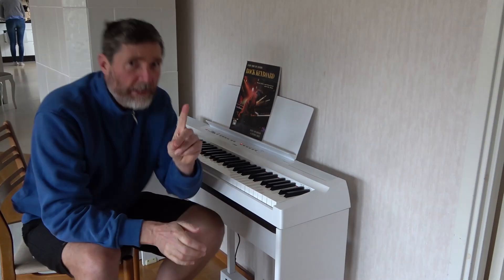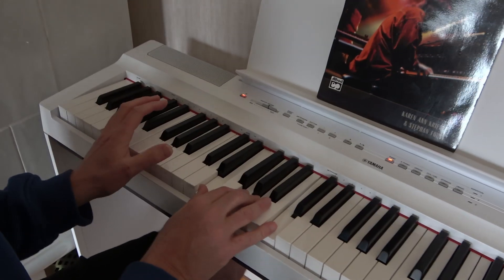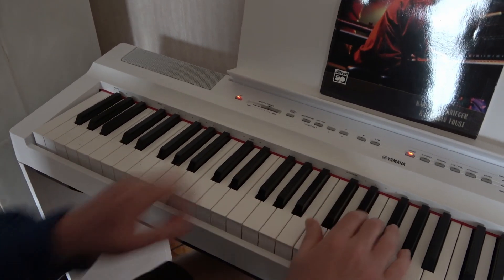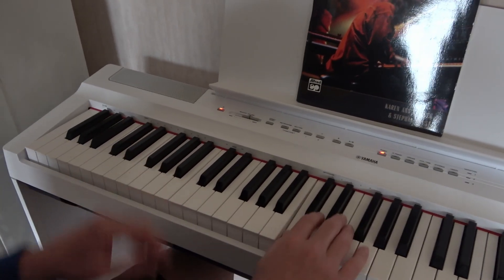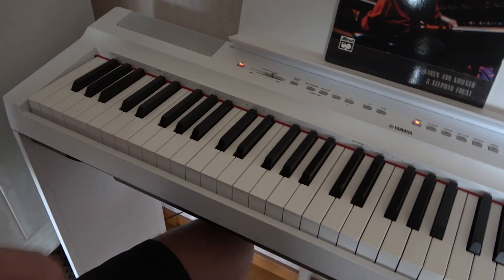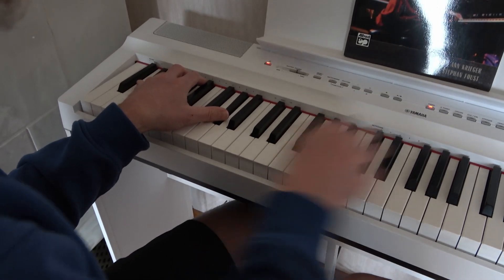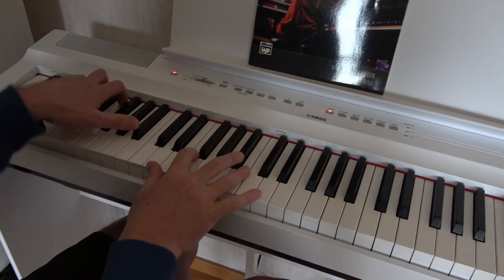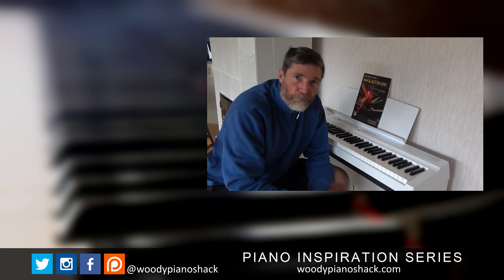PIANO BOOTCAMP DAY 3 - An EPIC and Unnecessary Ending!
Welcome to my new PIANO BOOTCAMP SERIES, concise keyboard and piano lessons to teach you the fundamental and essential skills and techniques to take your piano playing to the next level. These lessons are aimed at beginner and intermediate students, adults or kids.

Today we'll look at a completely over-the-top and flamboyant ending idea for your tunes and compositions!